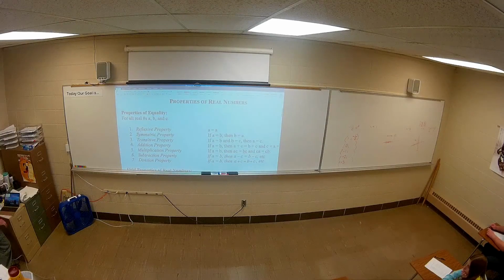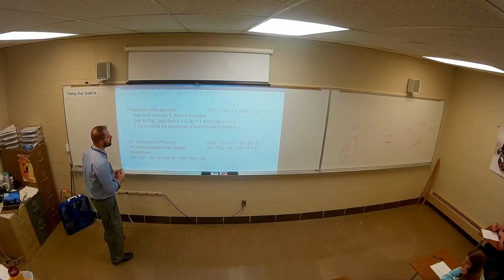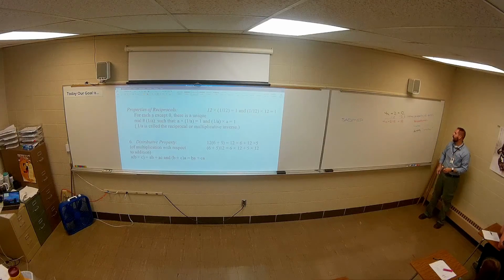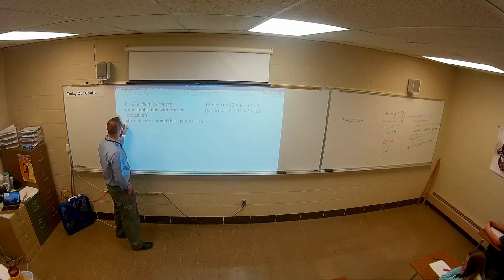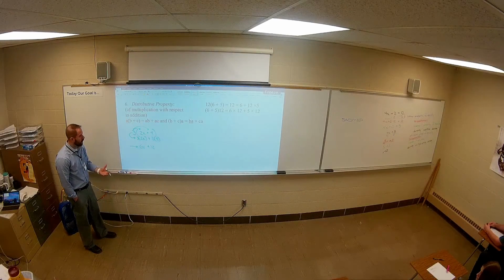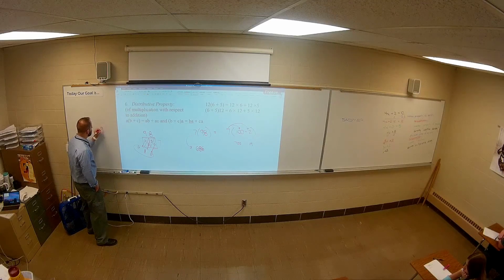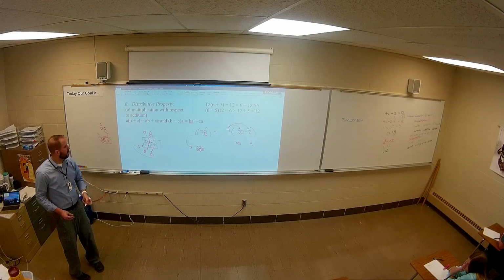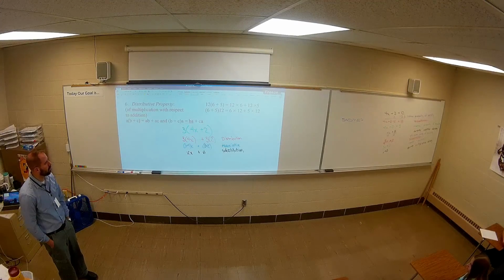Geometry Section 2.6: Algebraic Proofs cont'd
Section 2.6: Algebraic Proofs cont'd